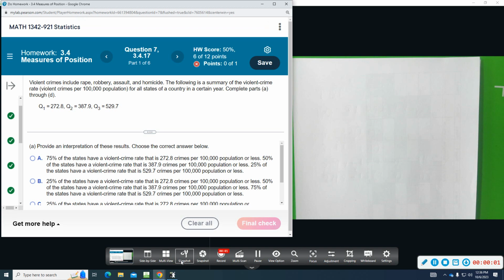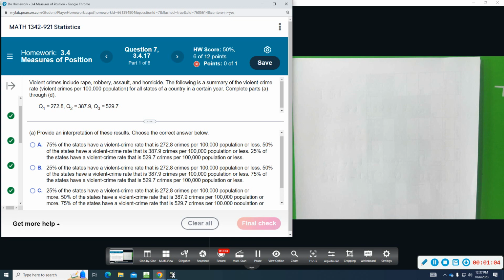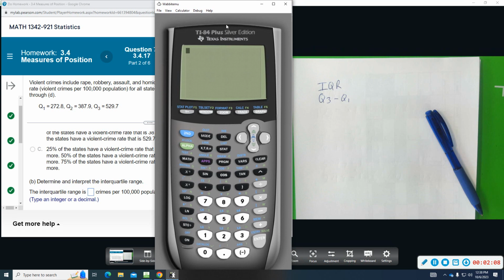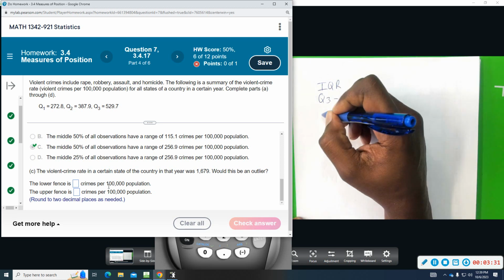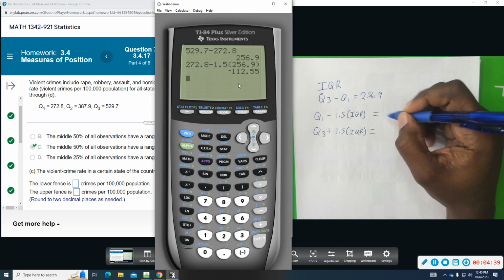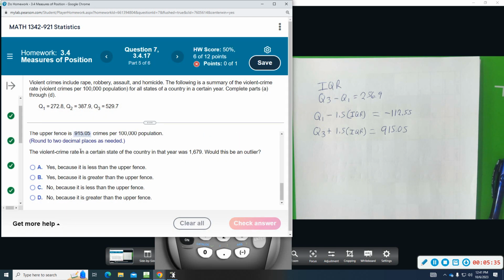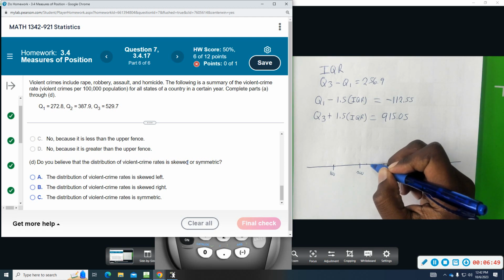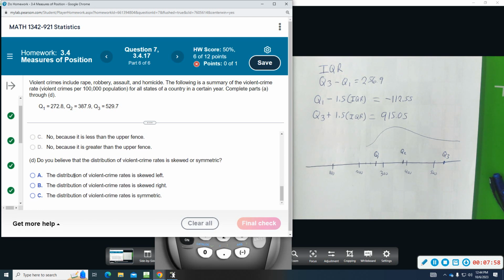LIT Stats 3 4 7